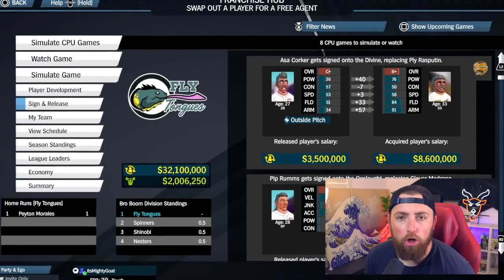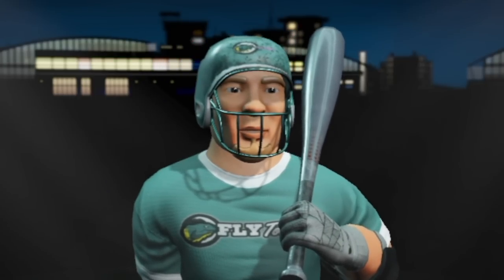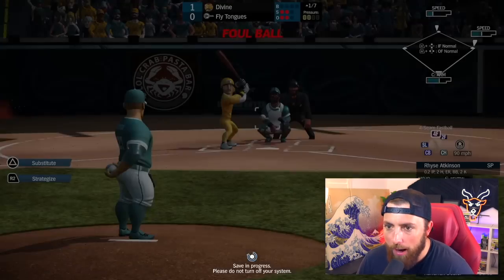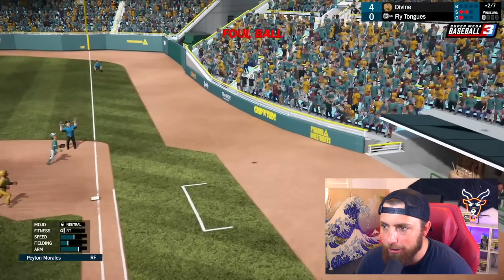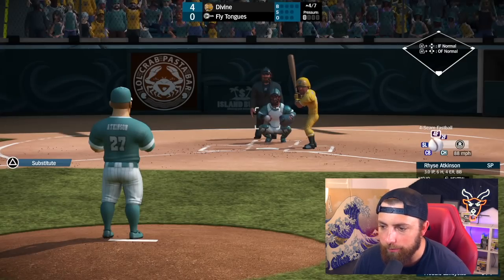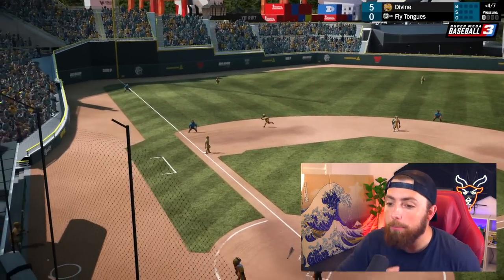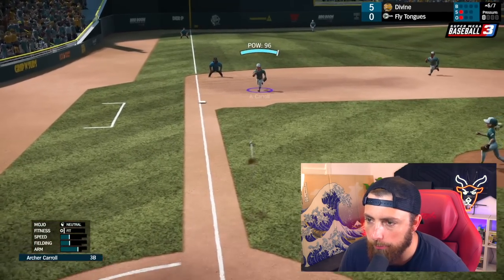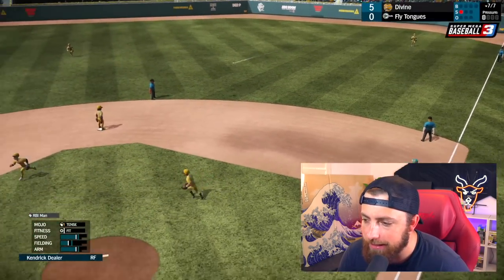I Found The Next MIKE TROUT!